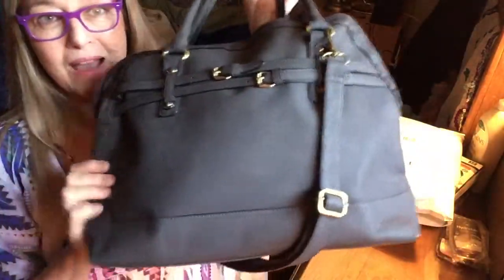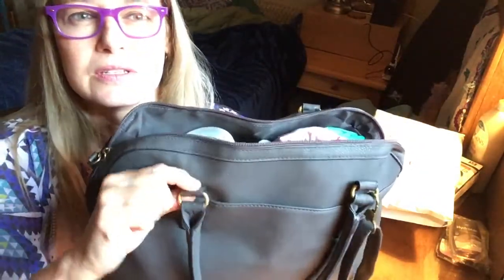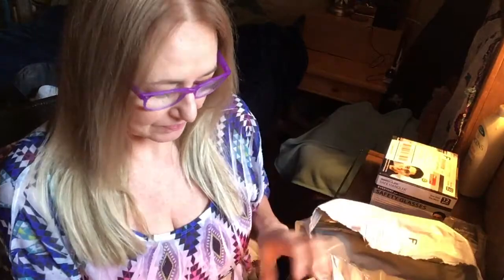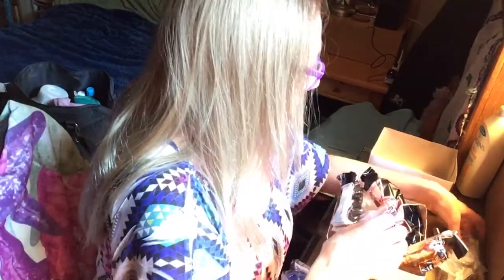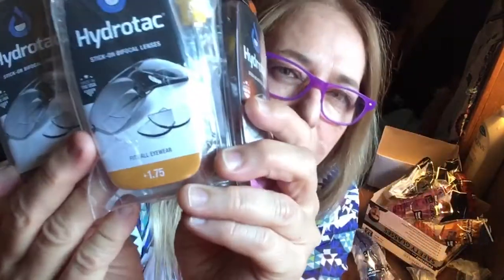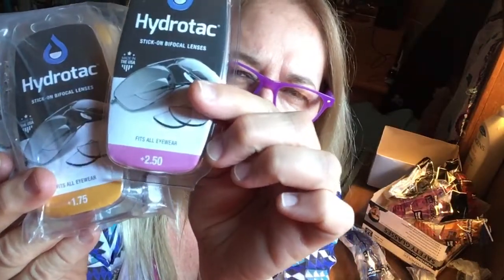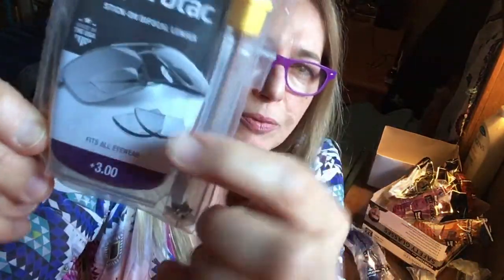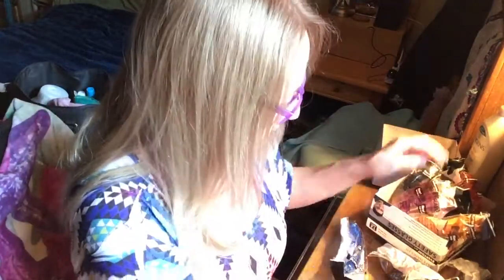May 1st, 2020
Full Face Snorkling Mask:

Haunted Mirror Mask: (unavailable 5/1/20)

Safety Glasses:

Hydrotac stick on bifocal lenses 3.00: